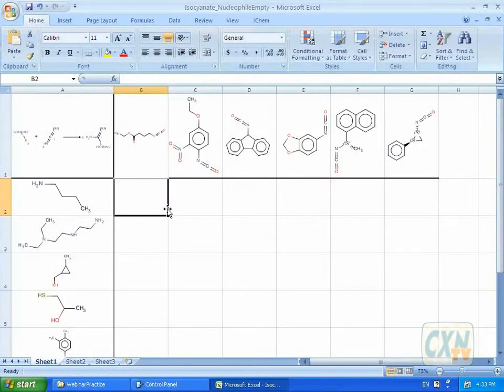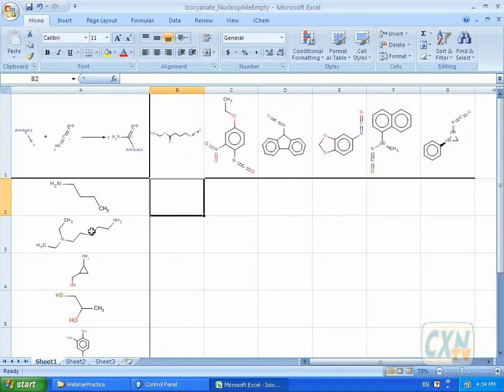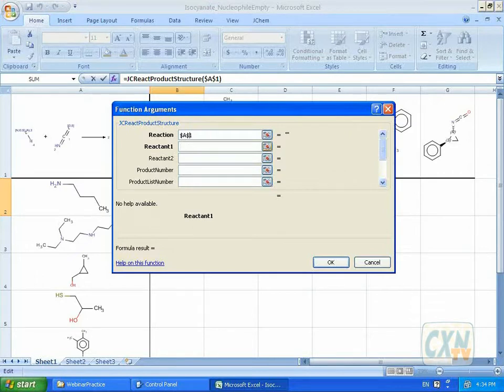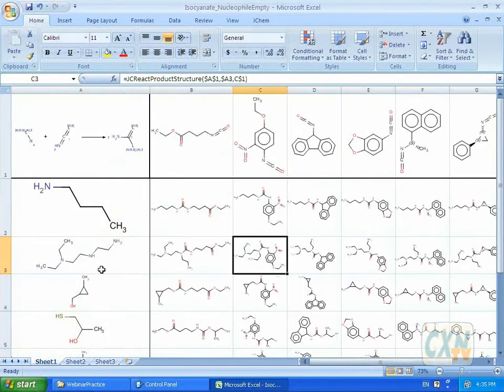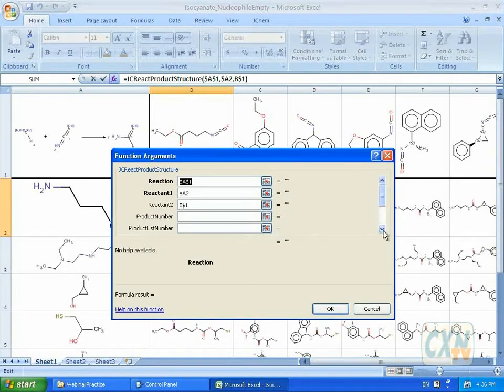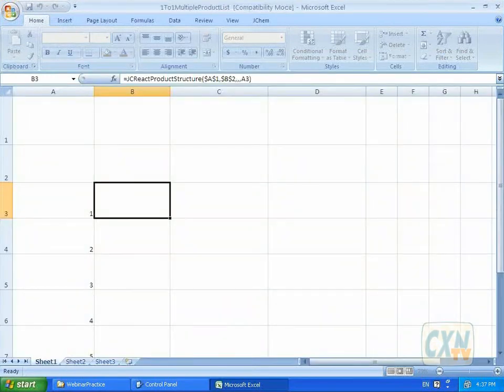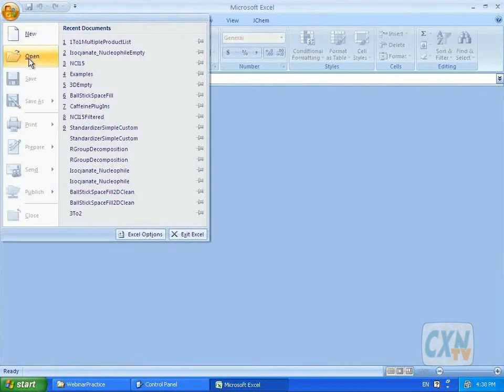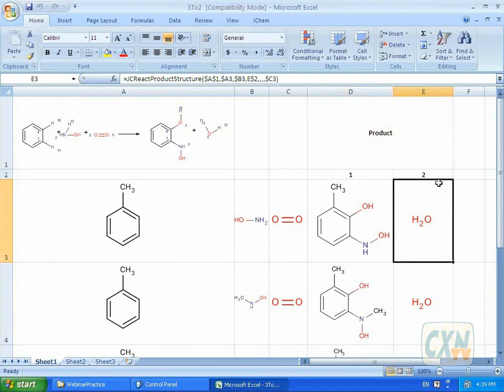JChem for Excel 1.1.2 Webinar - Pt. 06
"Reactor functionality in JChem for Excel".
Presenters  "Tamás Pelcz - ChemAxon"
& "Alex Allardyce - ChemAxon"